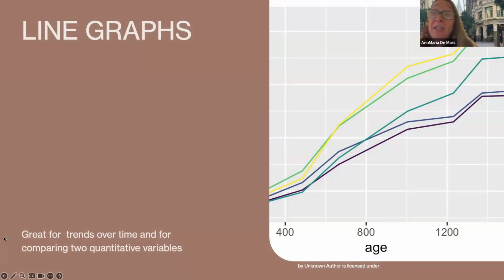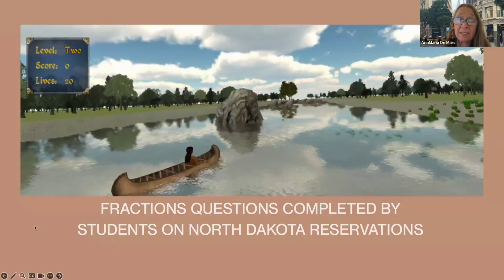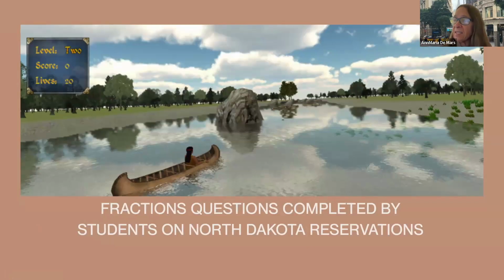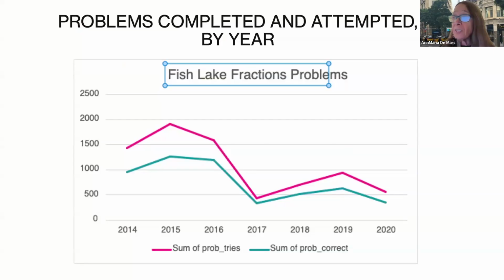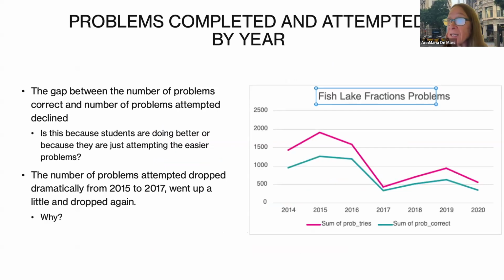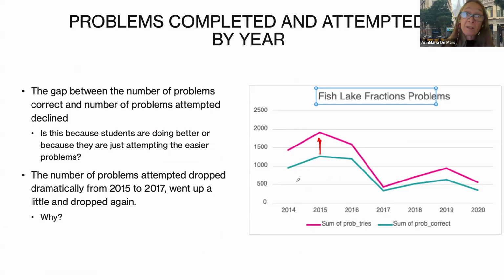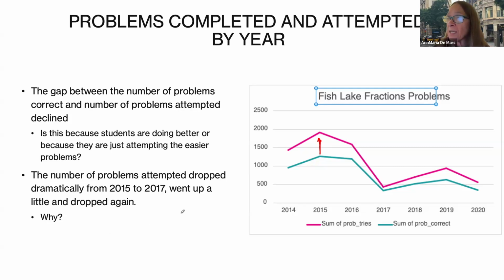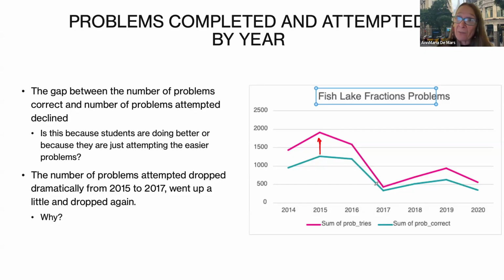Line graphs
Line graphs are useful for comparing two quantitative variables. These are especially useful for comparing changes over time. Here is an example using a sample of students completing a math game on North Dakota reservations.